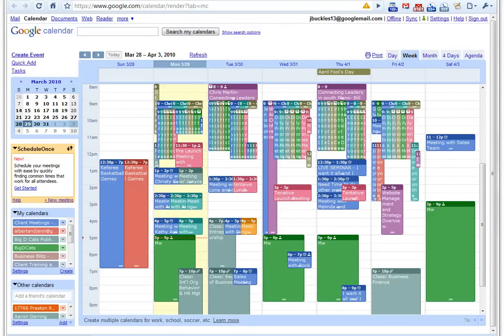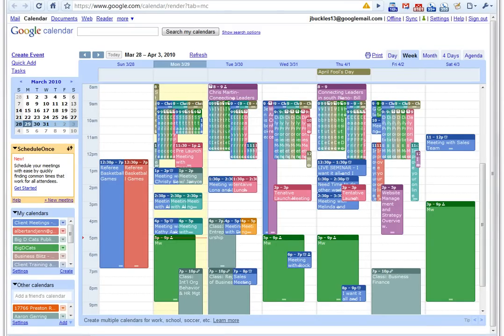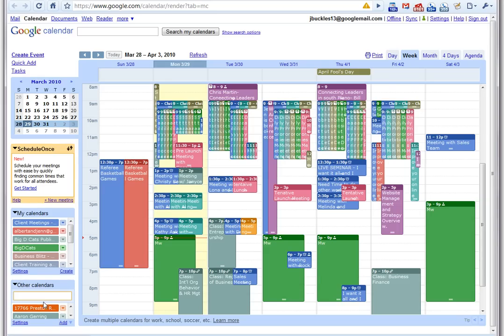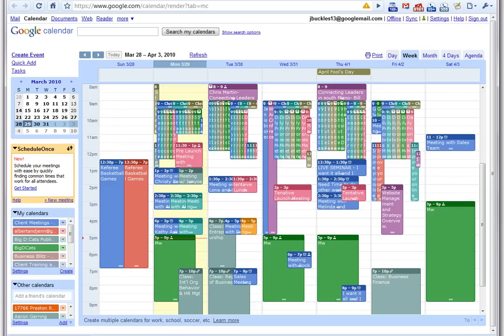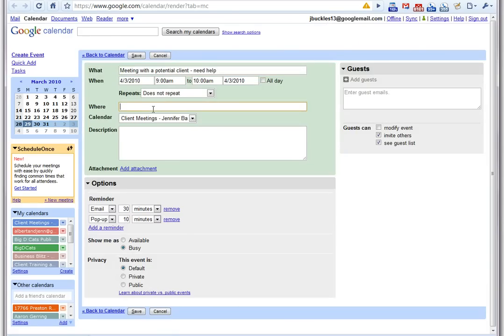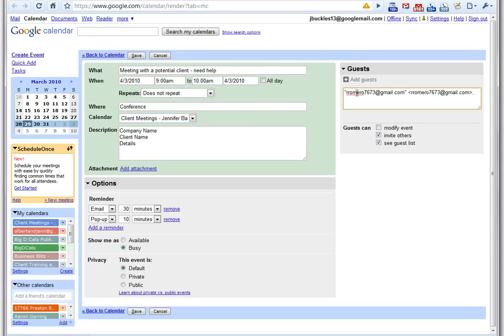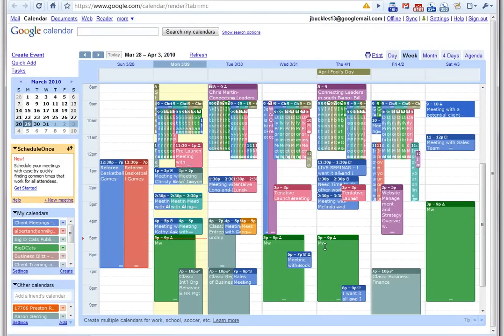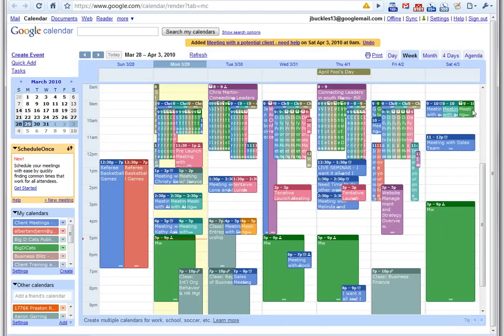Google Calendar - Setting Appointments, Scheduling, Sharing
If you are interested in a free consultation for web design, seo, social media marketing or crm solution please complete the following form or click here for a free 15 day trial of the Mothernode CRM solution

Compliments Training Tutorial: Google Calendar - Setting Appointments, Scheduling, Sharing, and managing appointments - Presented by Compliments International and Jennifer Bagley